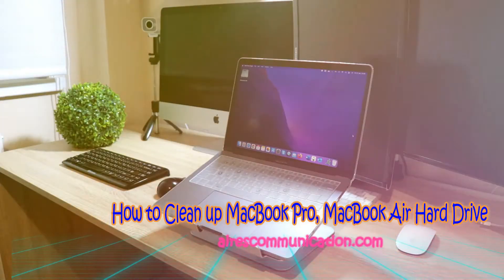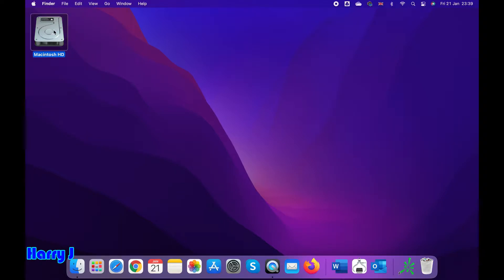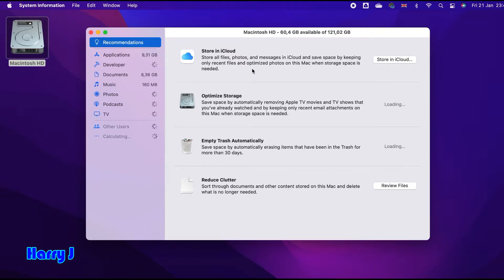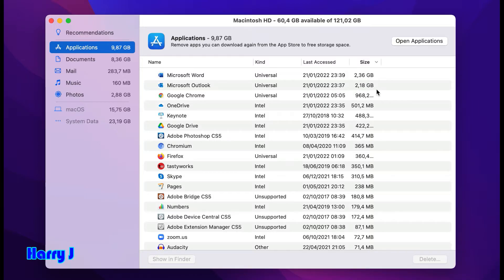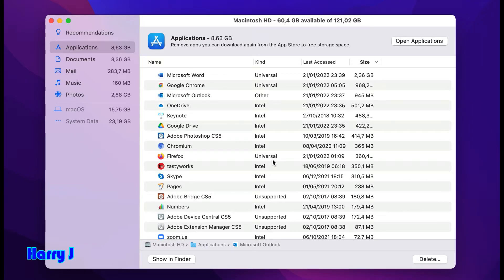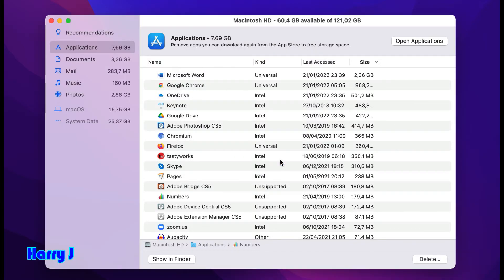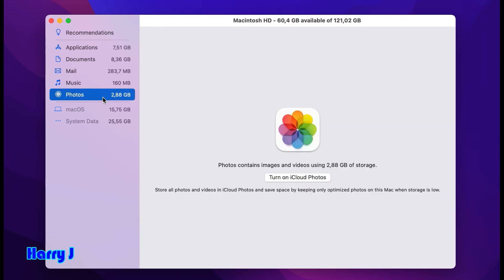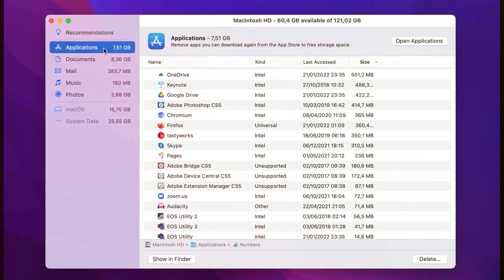How to Clean up MacBook Pro, MacBook Air Hard Drive